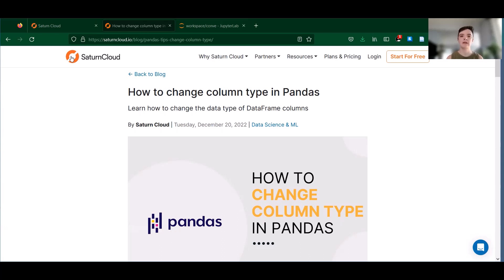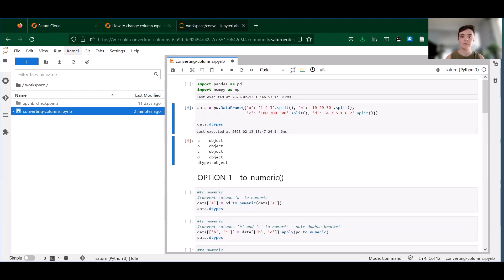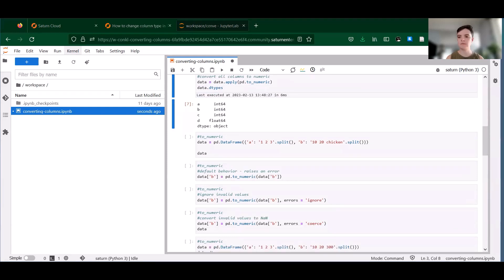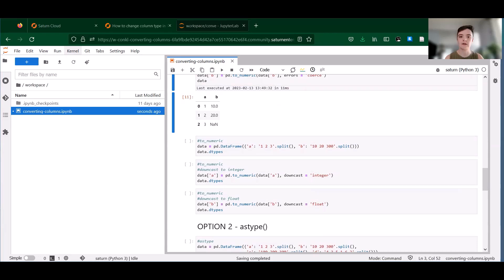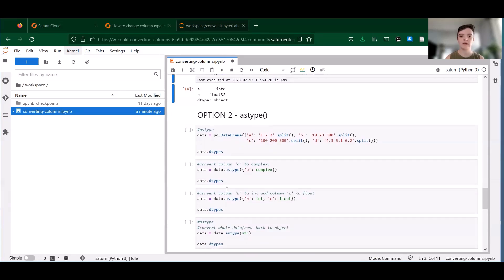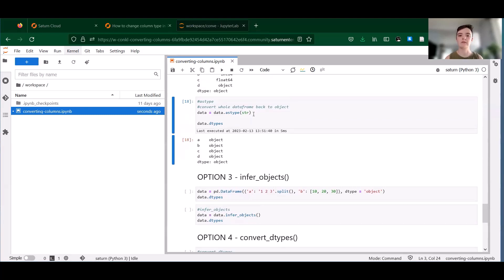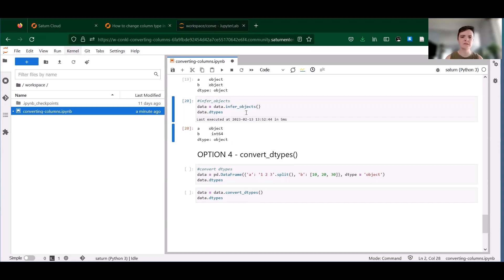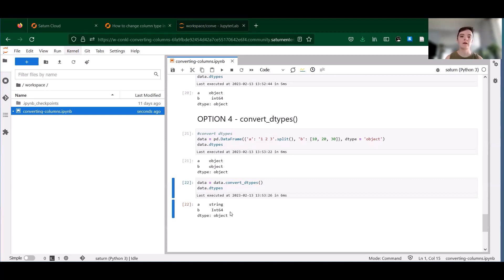How to Change Column Types in Pandas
Changing a column’s data type is often a necessary step in the data-cleaning process. There are several options for changing types in pandas - which to use, depends on your data and what you want to accomplish.

In this short guide, we're taking you through how to change the data type of DataFrame columns.